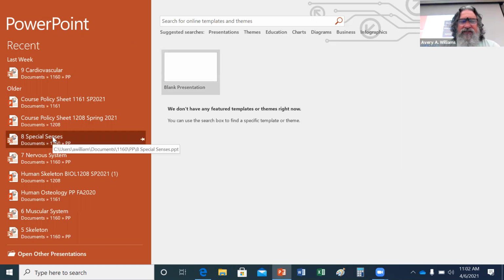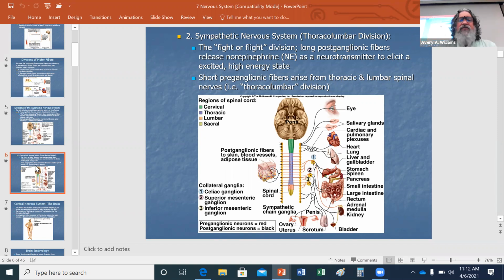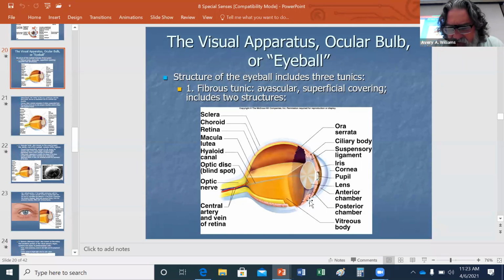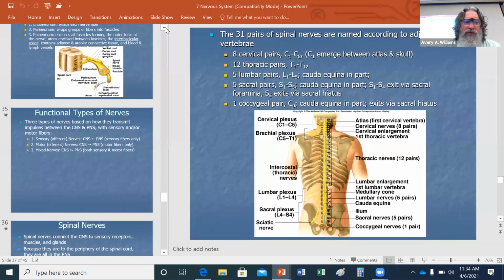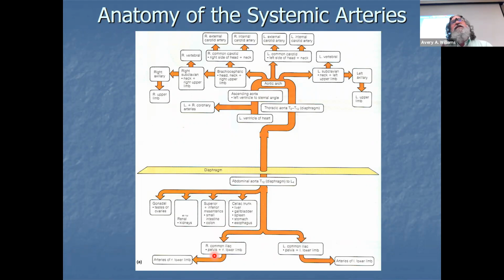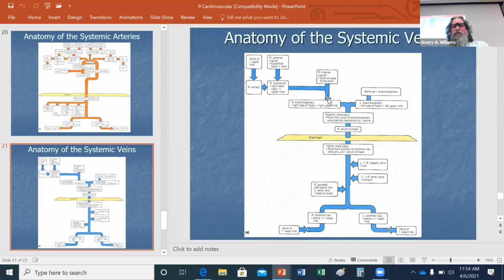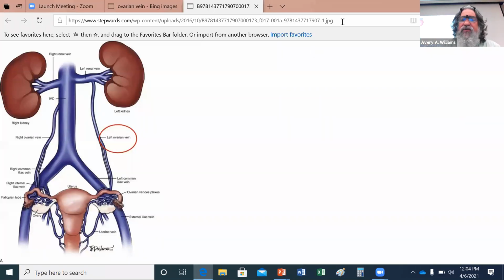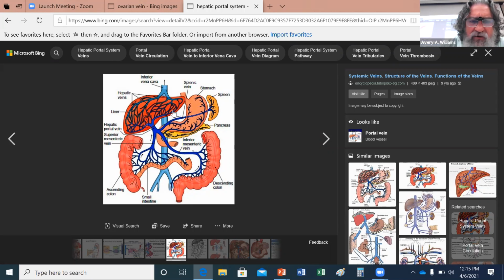Human Anatomy Lecture (Day 22)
Review for exam three